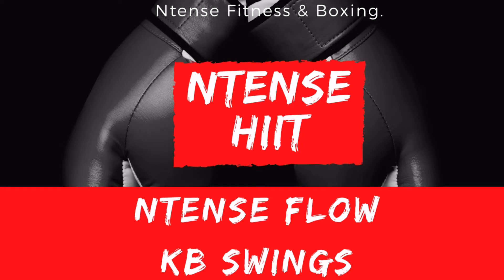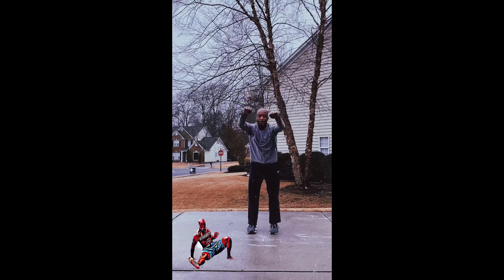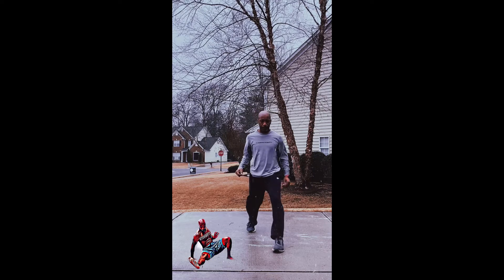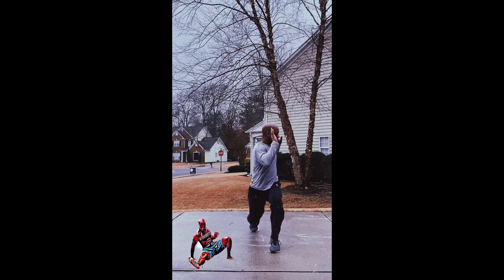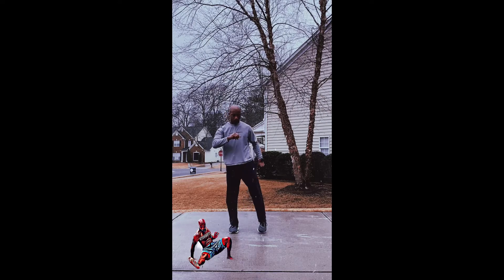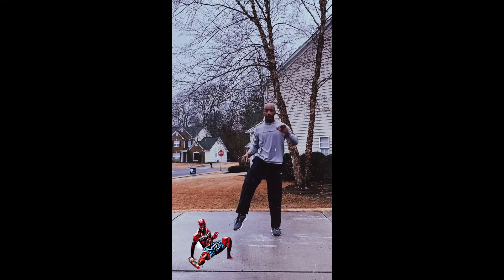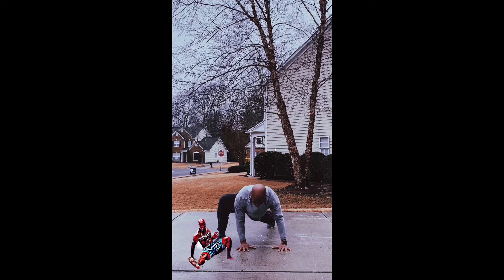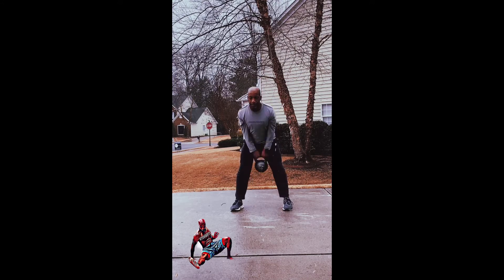Ntense Flow and Swing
Reach and Stretch .30sec
Step Touch.                .30sec
Tip Toe Squat.           .30sec
Twist and Reach.     .30sec
Step Twist.                  .30sec
Rear Lunge T.  .30sec
Balance Touch.          .30sec
Squat Curtsy.              .30sec
Squat Kicks.                .30sec
Walkouts                      .30secs
Mountain Climb.       .30sec
6minutes
KB swings                   .60secs

3 Rounds
Go!

$CoachDC6